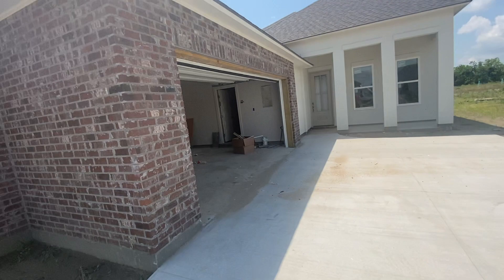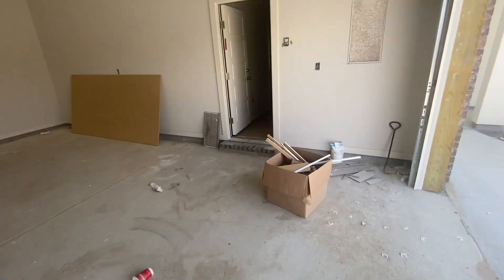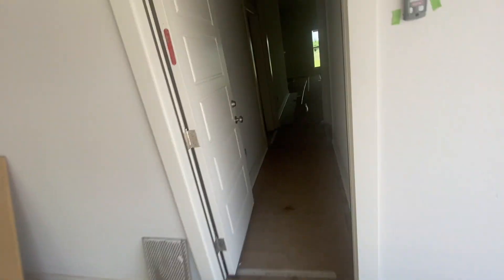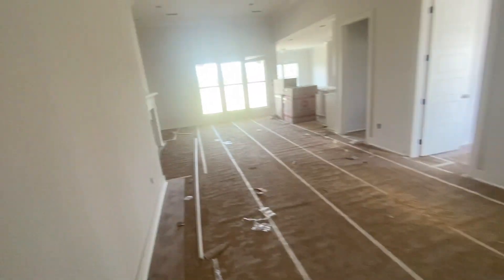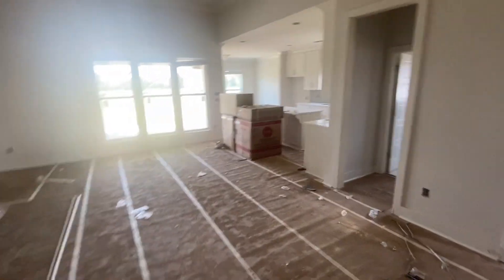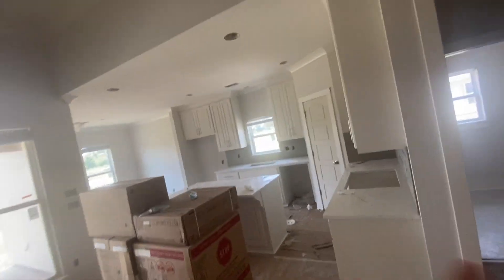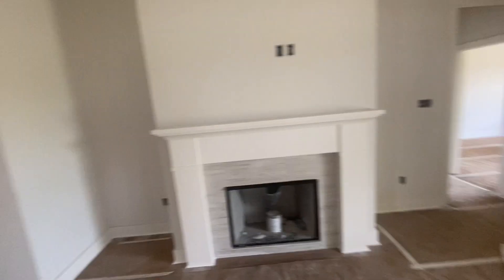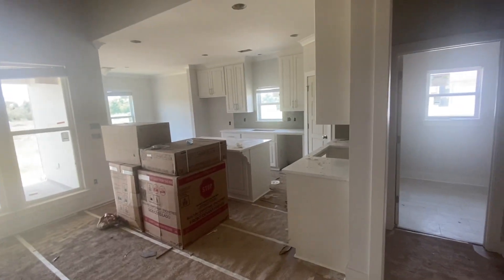Piedrahita Family Home Video Update #14